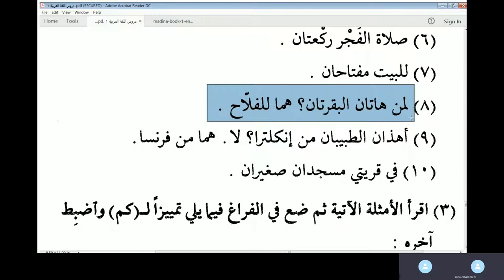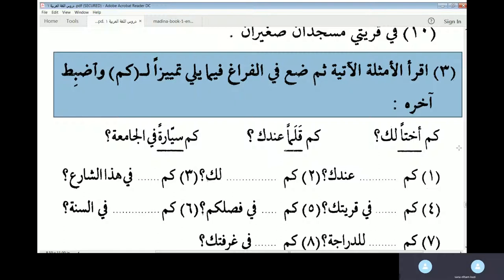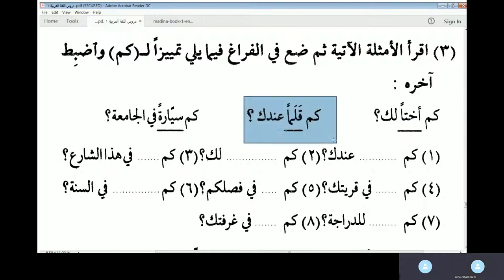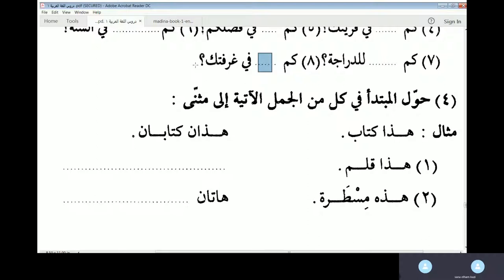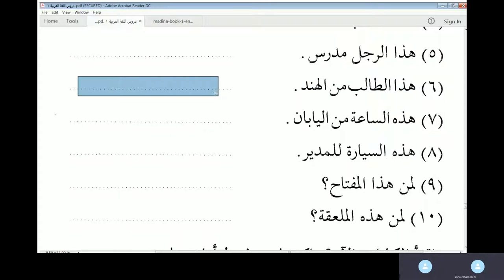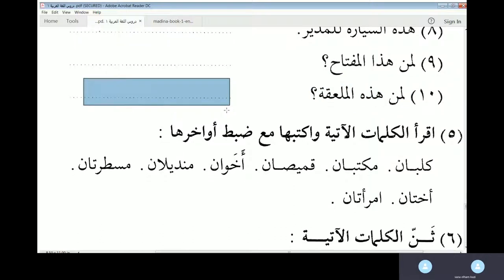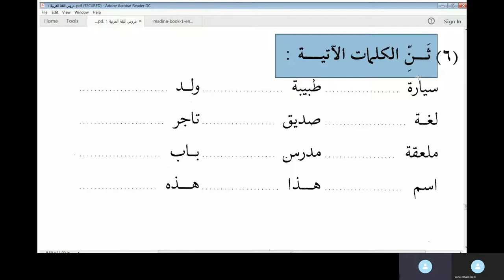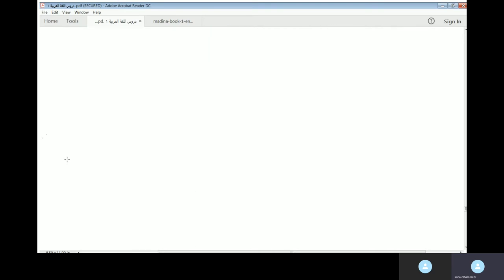Jamal Arabic Course Class 17 Part 2 - Daroos-ul-Lughat-ul-Arabia Vol 1 Lesson 18